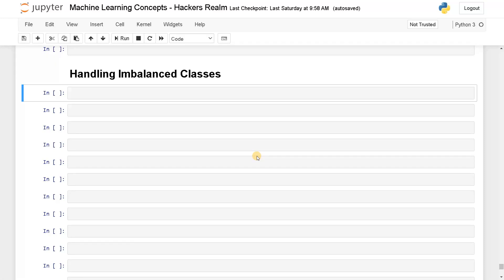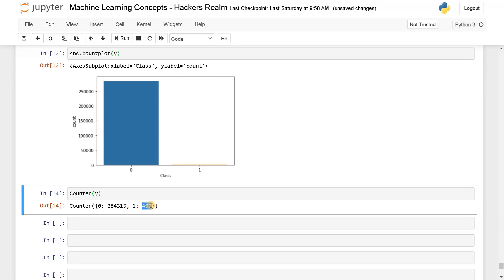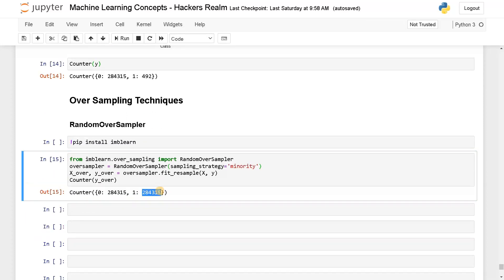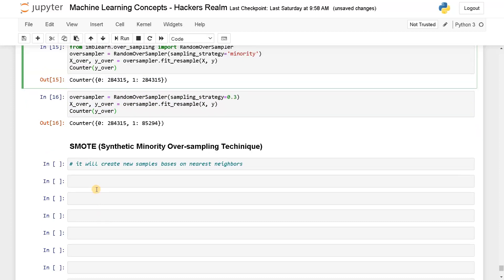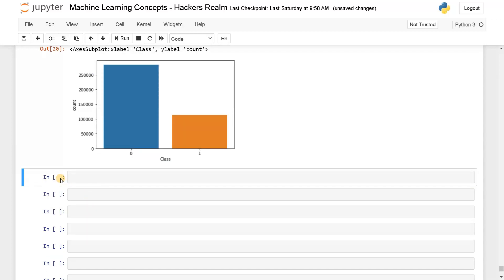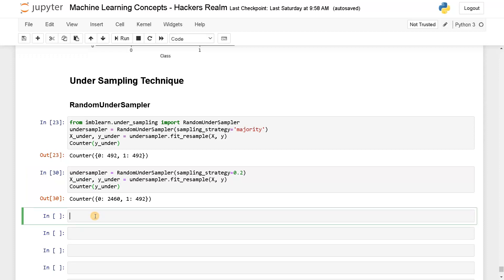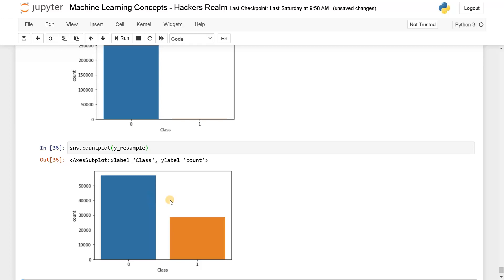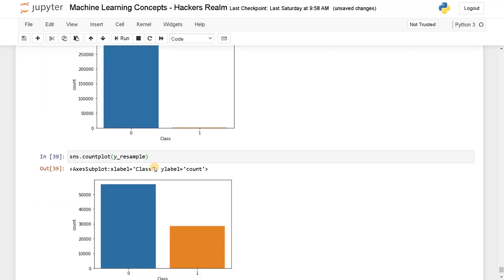How to handle Imbalanced Classes in Dataset | Python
⭐️ Content Description ⭐️
In this video, I have explained on how to handle imbalanced classed in the dataset. We can avoid bias to single class by handling the distribution of the classes. Oversampling and Undersampling techniques are used to balance the no. of the samples in the dataset.

🕒 Timeline
00:00 Introduction to Imbalanced Class Distribution
02:32 Over-Sampling Techniques
08:21 Under-Sampling Techniques
12:00 Combine Over-Sampling and Under-Sampling